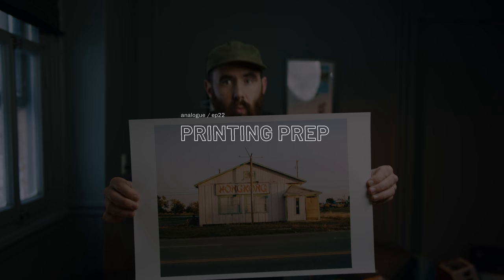PRINTING WORKFLOW - How I prepare my film scans for print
Videos on this channel are filmed using the Blackmagic Pocket Cinema Camera 6K

And the Fuji X-T4

My go-to medium format camera
My FAVOURITE medium format lens
The BEST medium format travel camera
The film scanner that I use for my work
Best entry-level film scanner
The film camera that started it all for me
Awesome strap for large cameras
Rope style strap for smaller cameras (cheap but great!)

Camera I use to film my videos
Camera that I use for vlogging